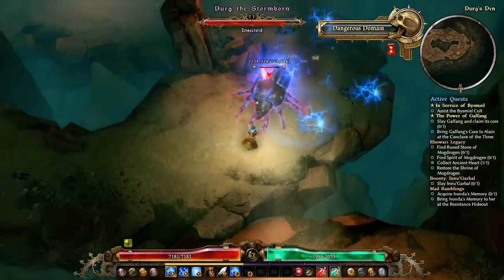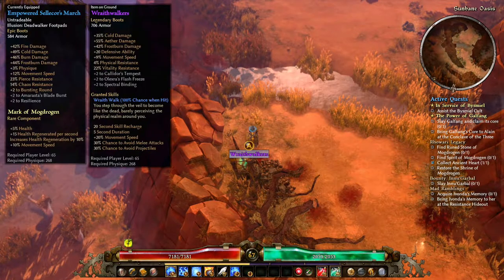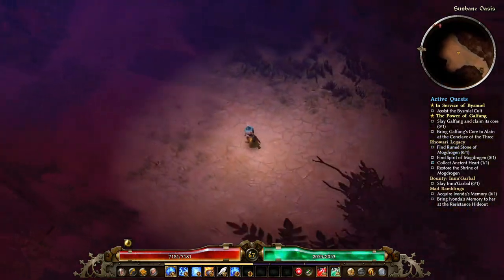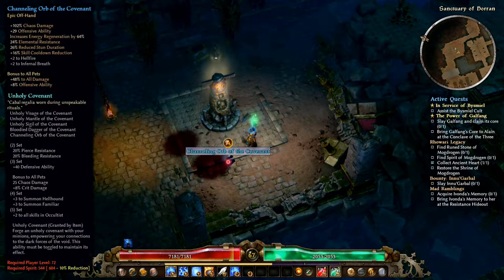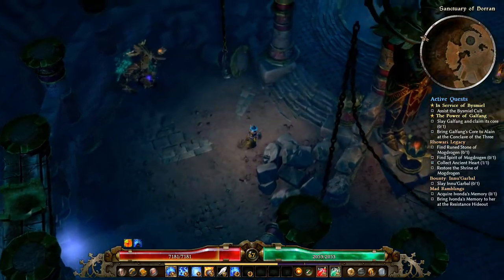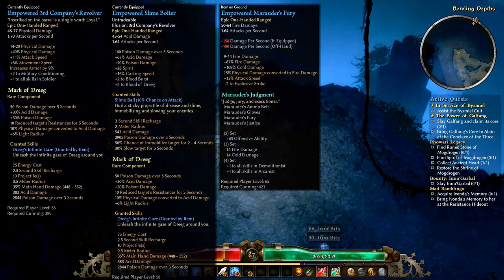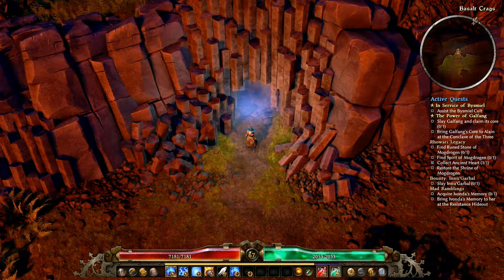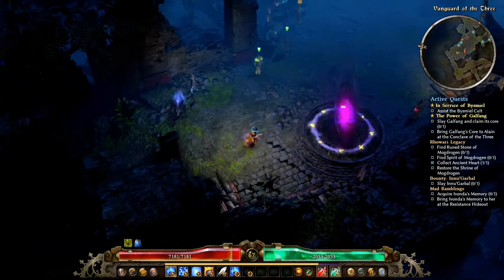Grim Dawn Definitive Edition Xbox Series X Gameplay 60fps (Let's Play #72)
Grim Dawn Definitive Edition Xbox Series X Gameplay 60fps (Let's Play #72) - Sunbane oasis,
The power of galfang,
In service of bysmiel,
Durgs den,
Tome of eanatum,
Glyph of the elusive assassin,
The burning shores,
Sanctuary of horran,
The trials if hirran,
Glyph of the ghastly retreats,
Howling chasm,
Howling depths,
Tuhas travel log page 1, 2,
Third seal of morgoneth,
Tuhas letter,
Primal instinct blueprint,
Basalt crags,
Jerens travel log 1st entry,
Vanguard of the three,
Vanguard must hold